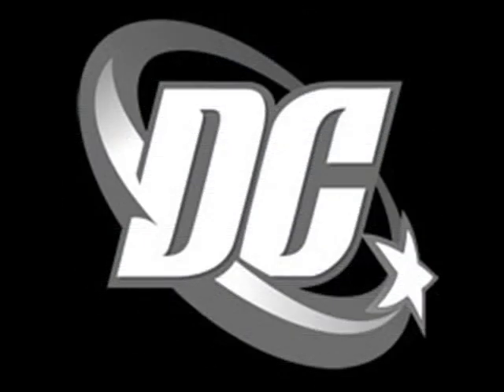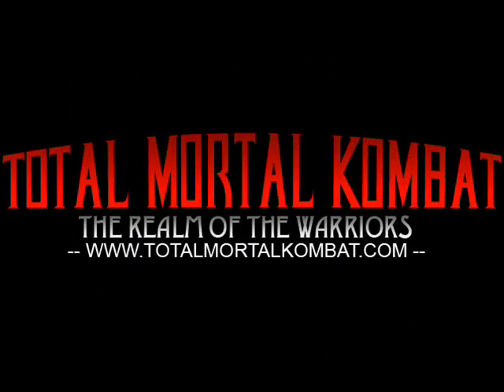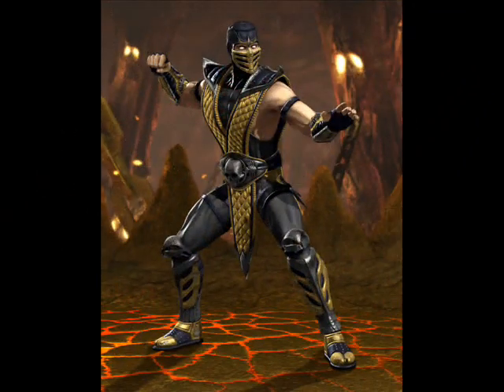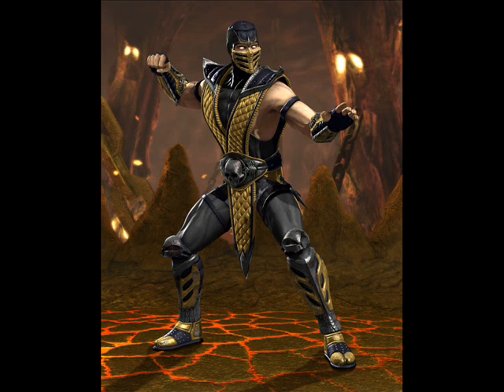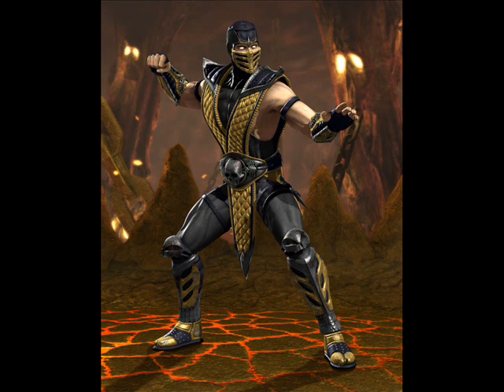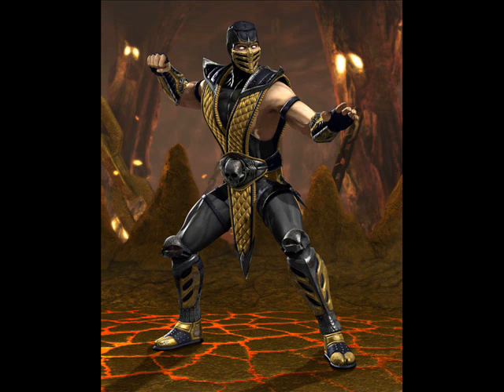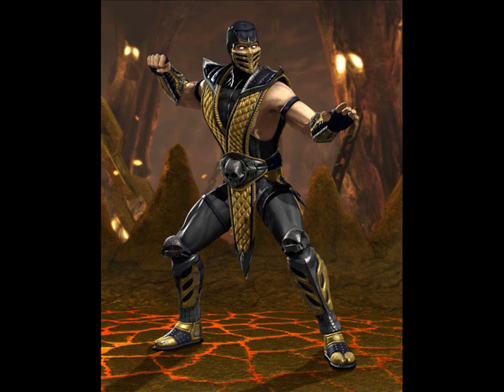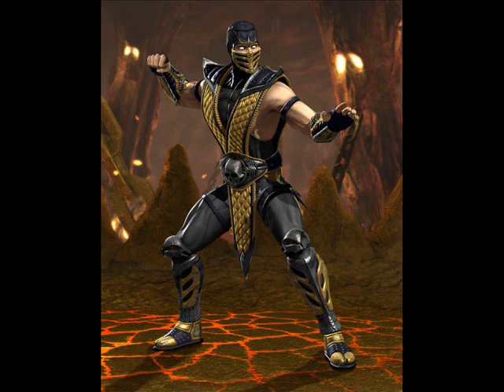TMK MK vs DCU render review - Scorpion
My thoughts on the Scorpion render from Mortal Kombat vs DC Universe.